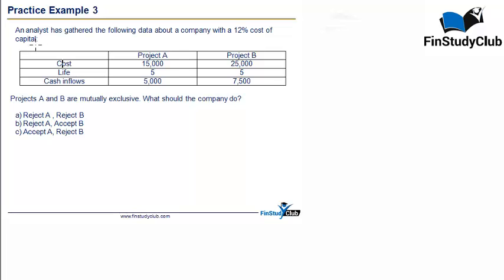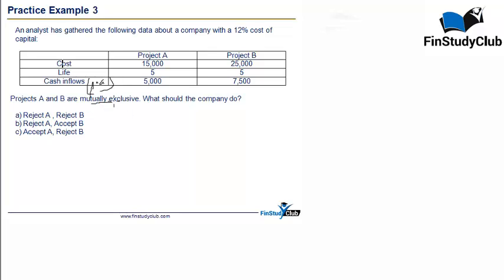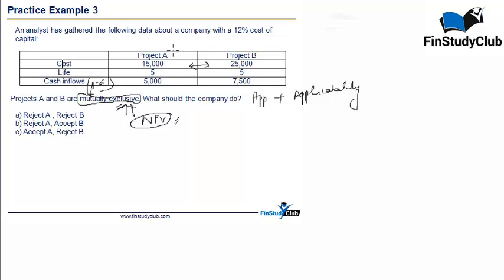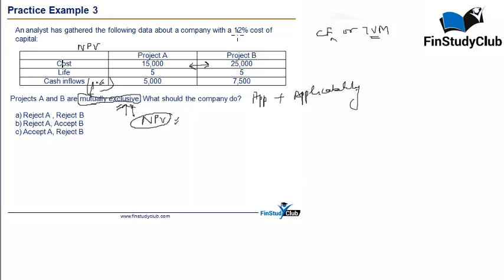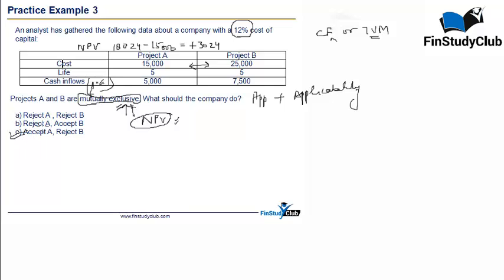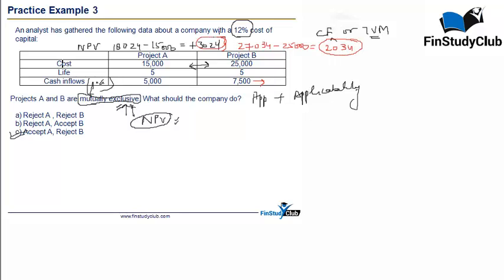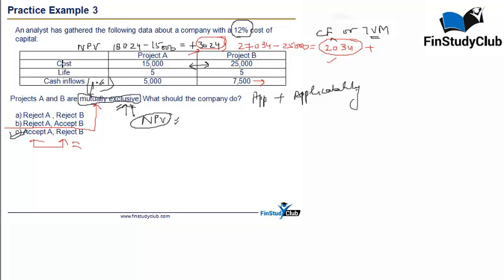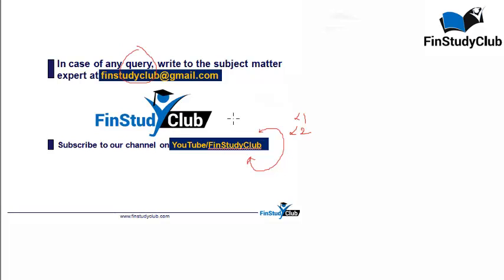Example 3 : Mutually Exclusive Projects & NPV: Capital Budgeting: Corporate Finance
This video is the 3rd part of the series of important questions for Corporate Finance for Dec 2014 exam on Capital Budgeting. It is one of the most important reading of Corporate Finance which is part of curriculum in Level 2 as well. Basic of Level 1 are crucial to be learnt and understood in detail.
This recording is by Ankur Kulshrestha, CFA who is India's leading CFA faculty and has guided more than 2,000 students to success in LI and LII over his teaching career of more than 50 batches over 6 years.